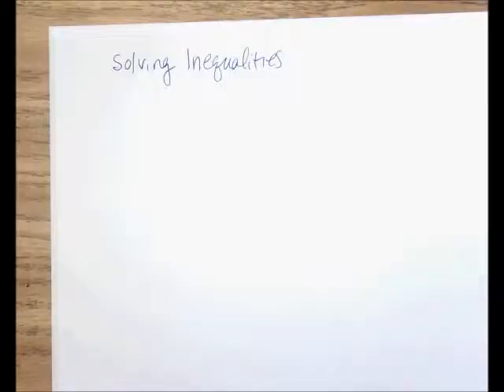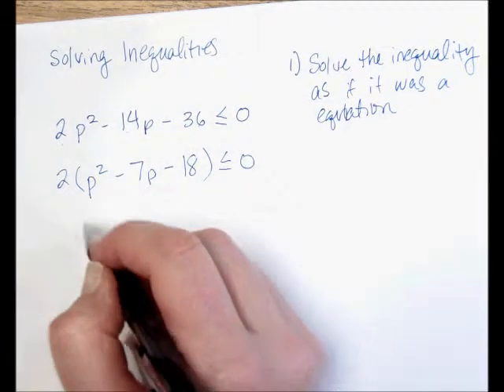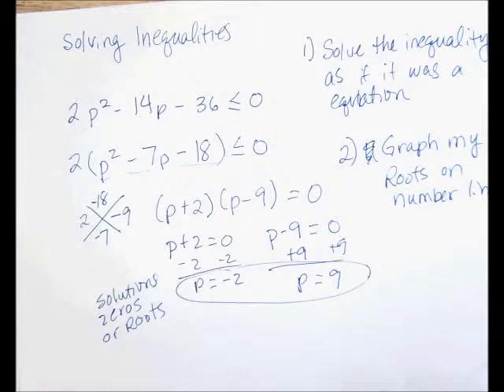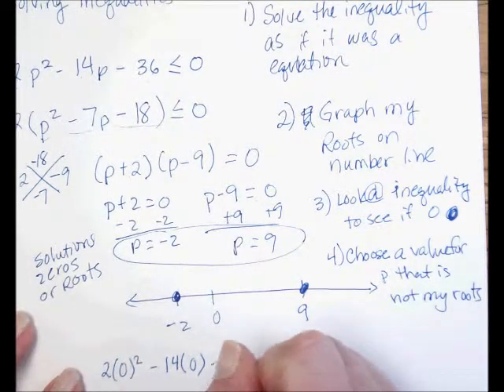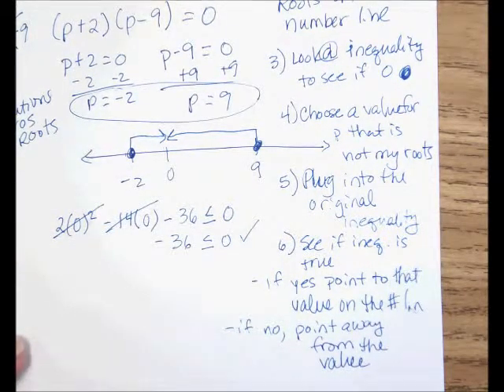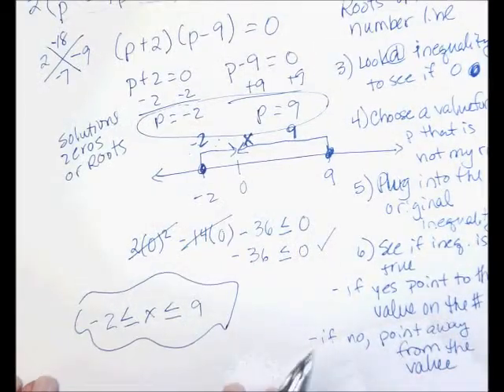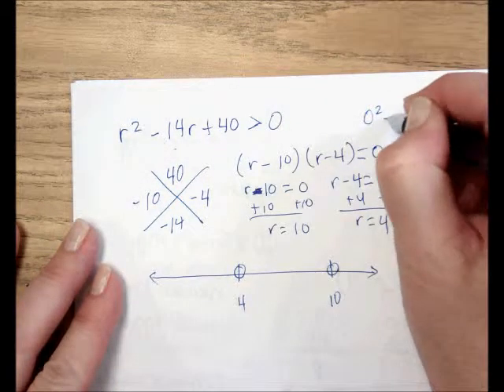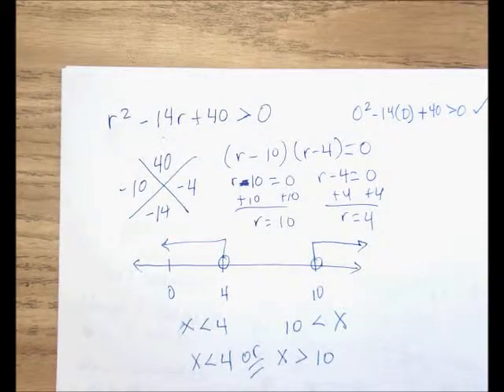s2 Solving Inequalities